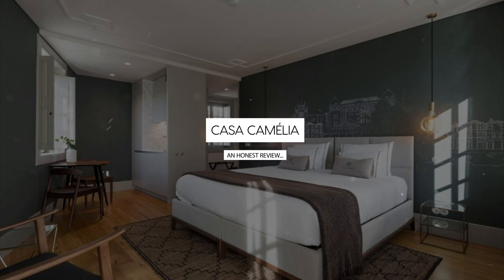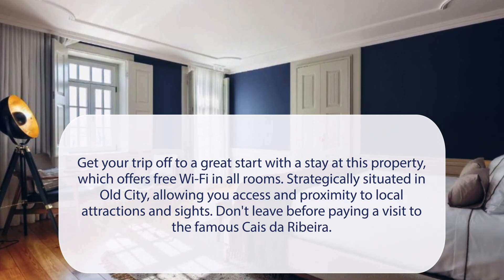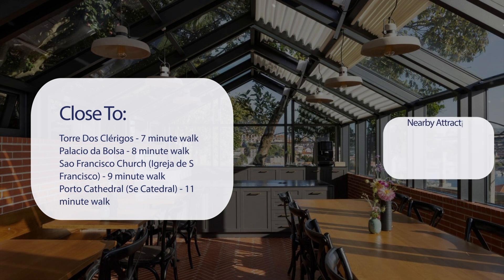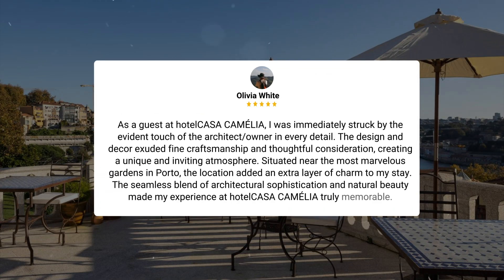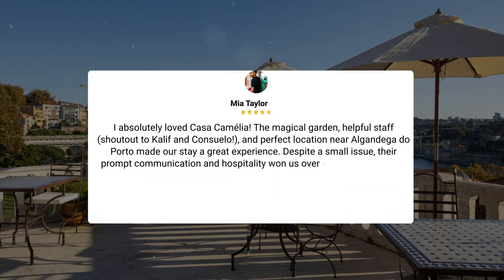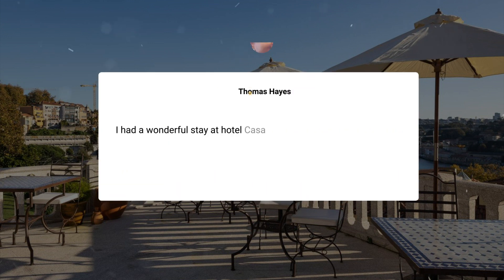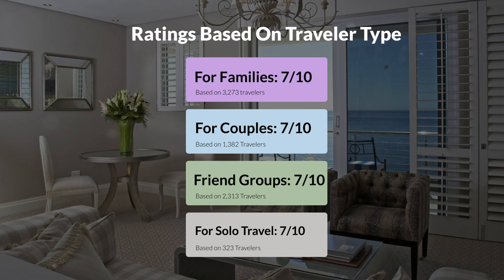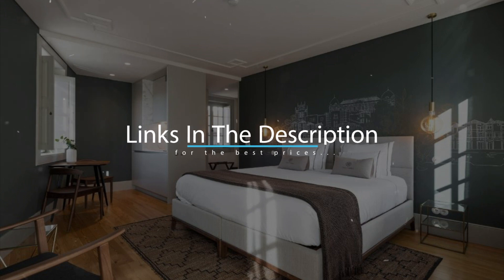CASA CAMÉLIA Porto Review - Is This Hotel Worth It?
In this video, we reviewed the CASA CAMÉLIA Porto based on its price, quality, value for money, and more. We also gave it ratings based on the travel type and more.

Additionally, we'll provide you with insights into the nearby attractions and activities that you can enjoy during your stay at CASA CAMÉLIA Porto. Whether it's exploring the local culture, sightseeing, or shopping, we've got you covered.